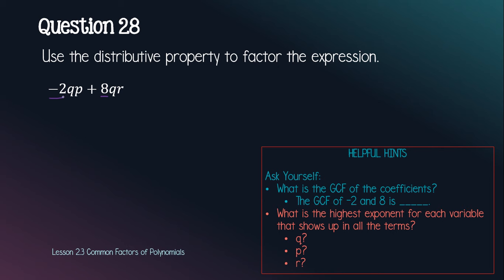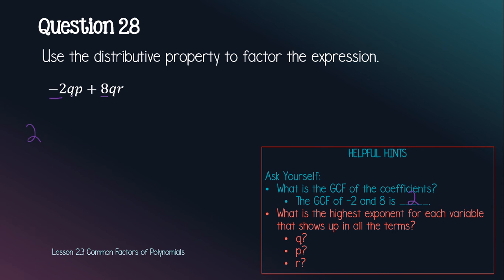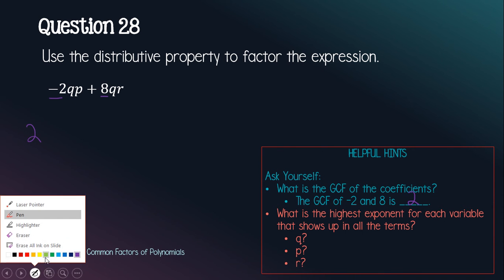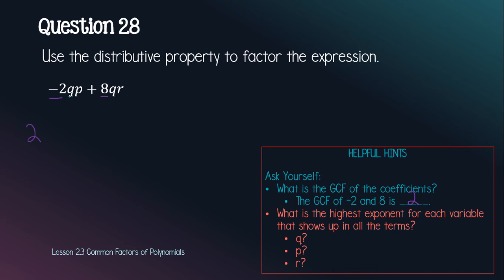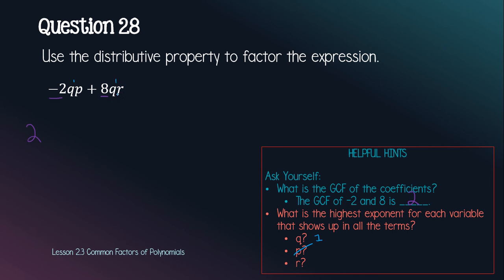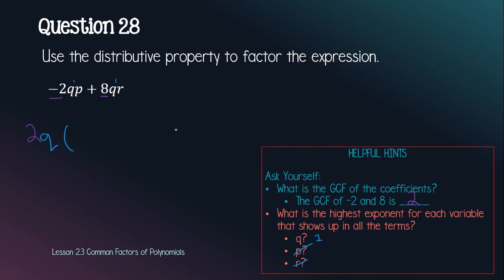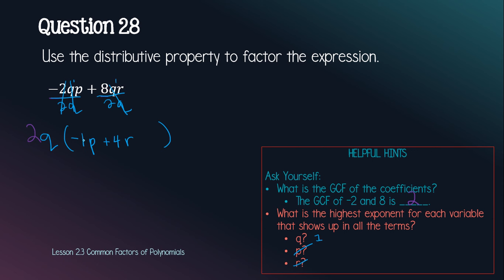CR Alg IA3 #28